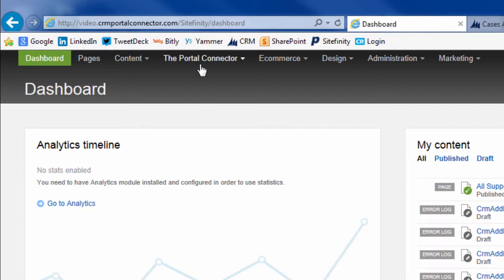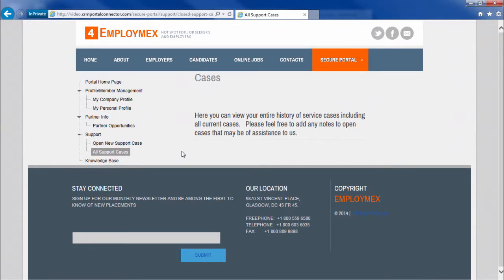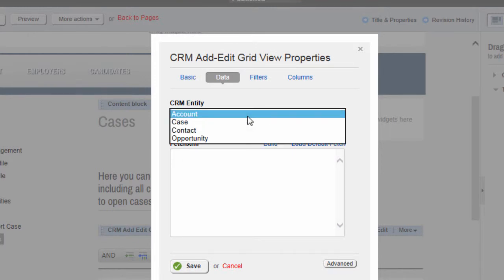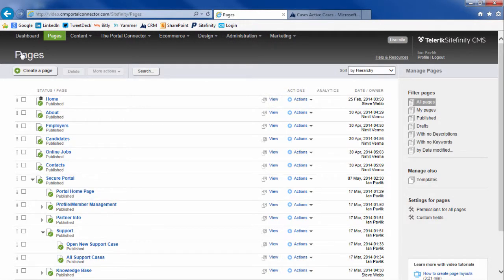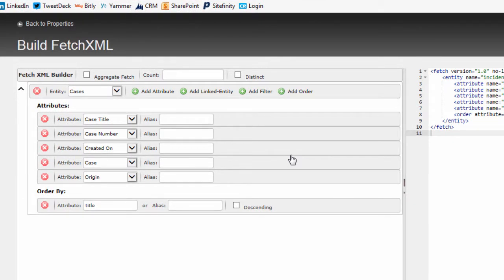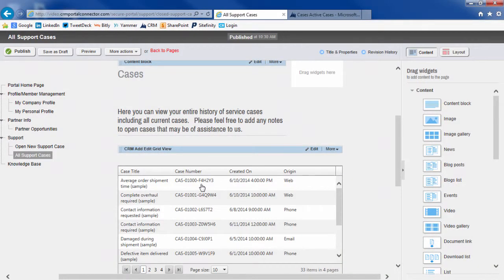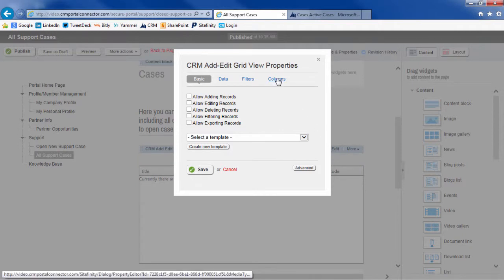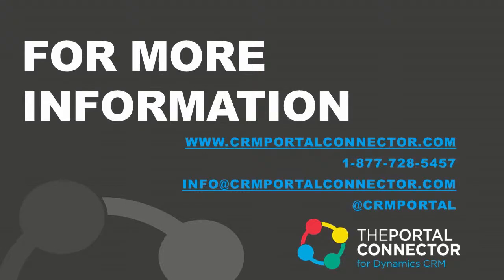How To Add A Grid of Data To A Page with The Portal Connector for Dynamics CRM / 365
The Portal Connector for Dynamics CRM & Dynamics 365 allows you to quickly and easily drag and drop your way to a custom portal into your Dynamics CRM Data.

In this video we give you the step by step instructions on how to add a grid of data from Dynamics CRM / 365 to a page in your portal.

The Portal Connector for Dynamics CRM and Dynamics 365